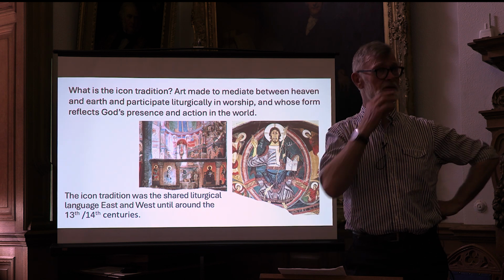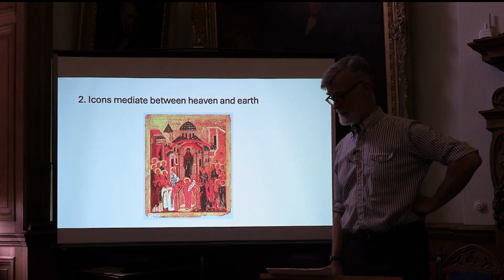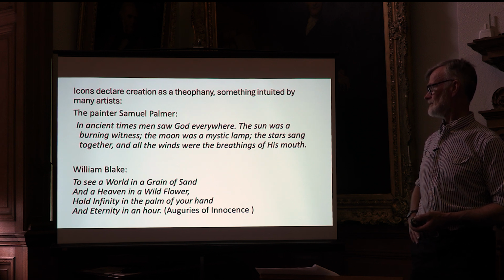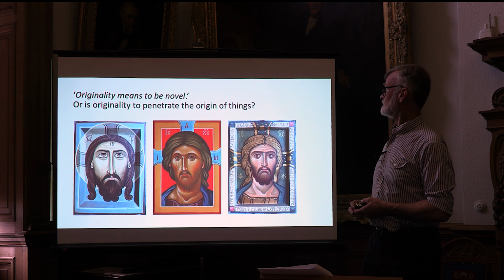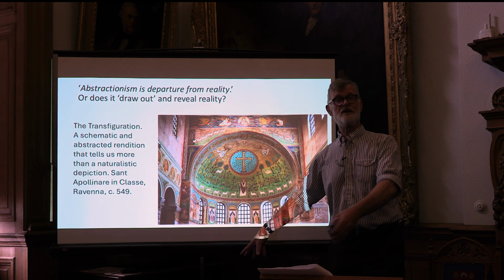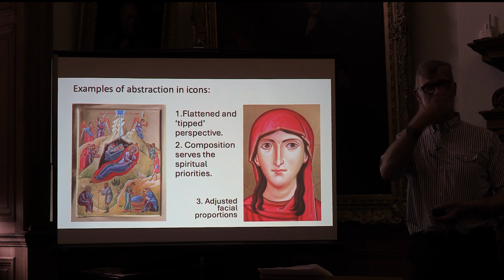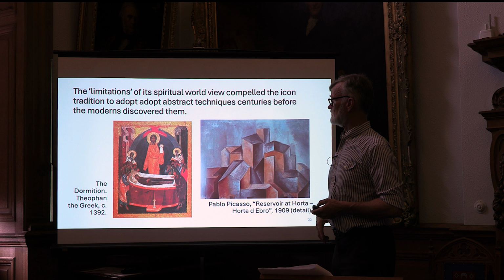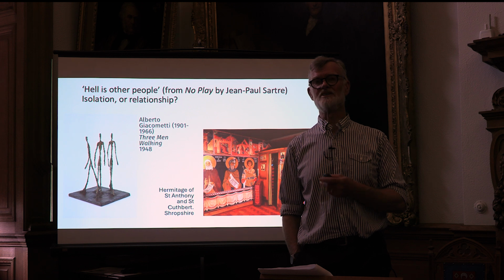AAR: The Icon and Abstraction, Iconographer Aidan Hart on the Transformative Power of Liturgical Art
The Icon and Abstraction

Aidan Hart on the Transformative Power of Liturgical Art

In this compelling lecture, renowned iconographer Aidan Hart explores the theology and metaphysics of the Christian icon, its liturgical function, and its powerful influence on modern and abstract art. Drawing connections between Eastern Orthodox tradition, Western liturgical heritage, and figures like Matisse, Kandinsky, and Warhol, Hart reveals how icons serve not just as sacred art but as mediators between the material and the spiritual. Discover how icons transform perception, embody theological truths, and challenge modern ideas of originality, realism, and abstraction. A journey through the intersection of beauty, tradition, and divine presence in art.

Topics include:

- The historical and spiritual role of icons
- Iconography and abstraction in modern art
- Visual theology and metaphysics
- The icon as mediator and transformer of vision
- Influence of Orthodox art on early modernists

Whether you're an artist, theologian, or curious viewer, this lecture offers a profound reflection on how sacred art continues to speak into our contemporary world.

Presented by the Art as Revelation Project in collaboration with the St Andrews Encyclopaedia of Theology and St Mary's College, School of Divinity, University of St Andrews.

Read Aidan Hart's St Andrews Encyclopaedia of Theology article: Theology of the Icon